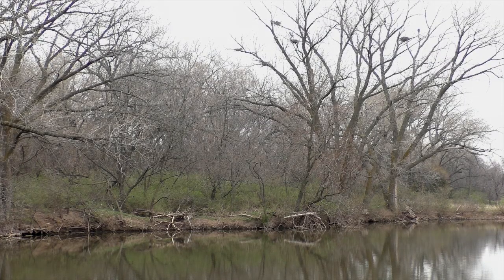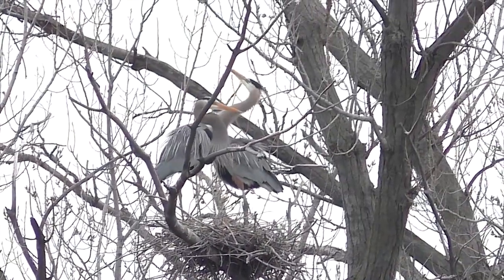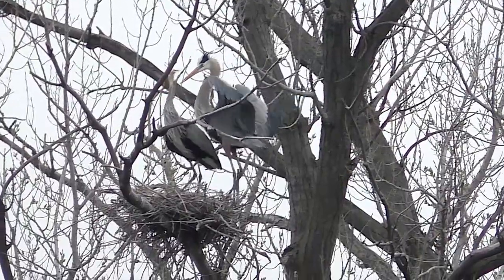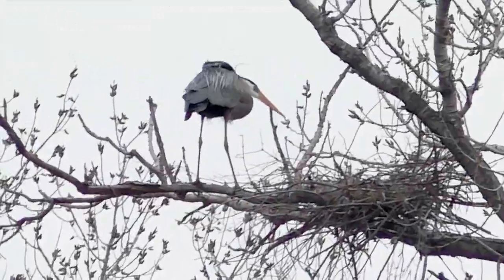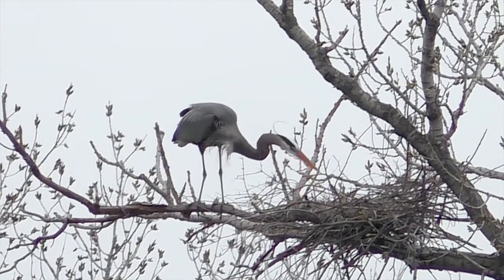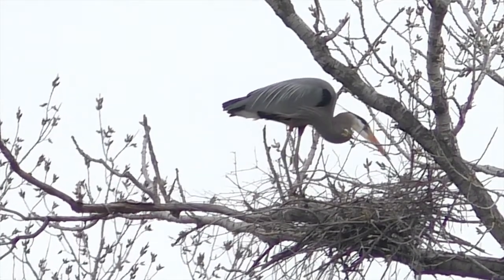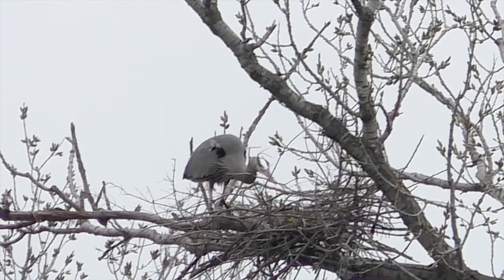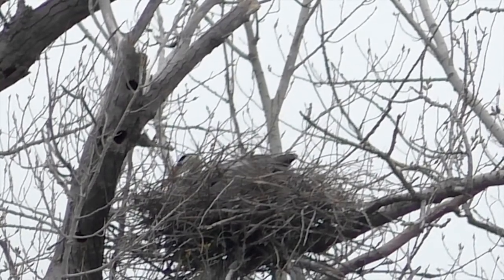Heron Rob Nest mbo blog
A Great Blue Heron robs nesting materials from a neighbor's nest while it is away feeding.